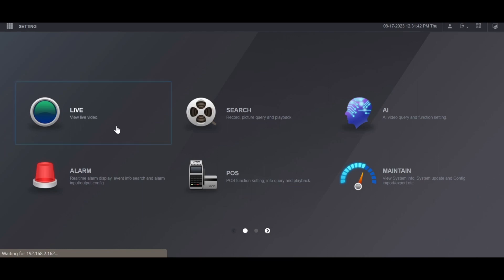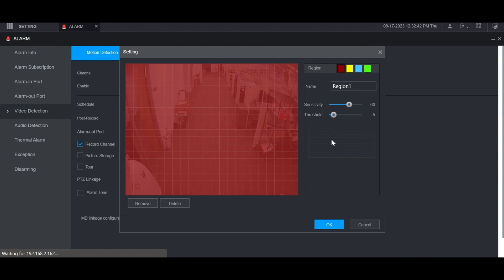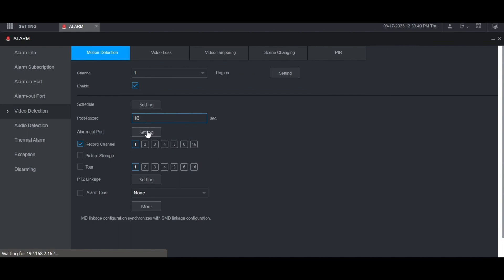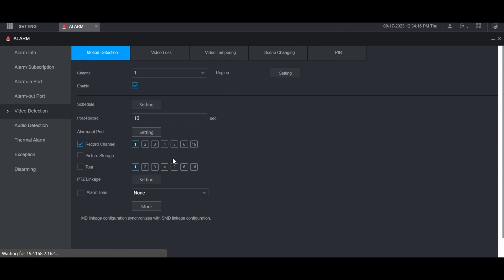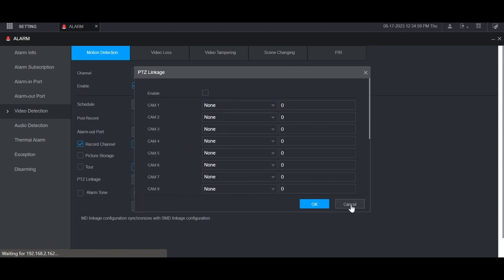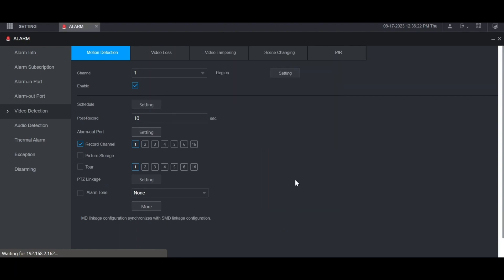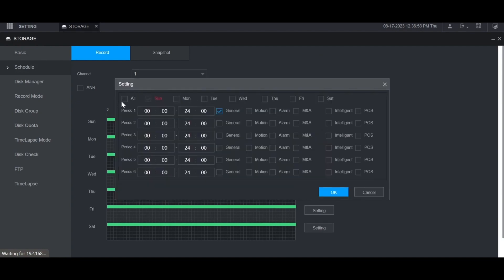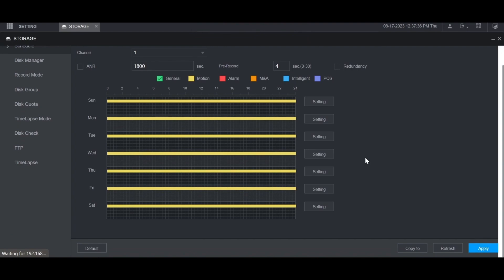Dahua NVR Motion Recording Setup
This Video Will Explain Dahua NVR Motion Recording Setup. This video also related to dahua motion detection setup, dahua dvr motion detection settings, dahua nvr motion detection setup, dahua motion detection push notifications, dahua camera motion detection settings,
dahua dvr motion detection setup, how to enable motion detection in dahua dvr, and dahua motion detection alarm,